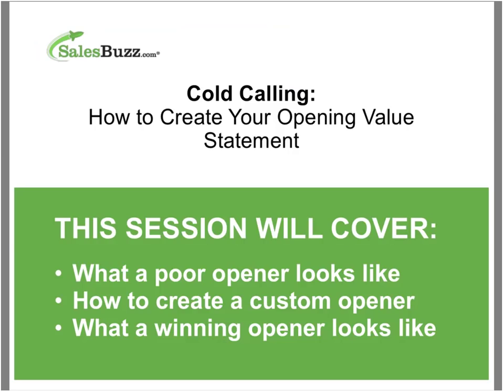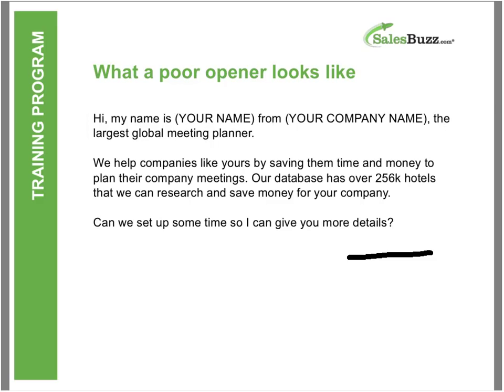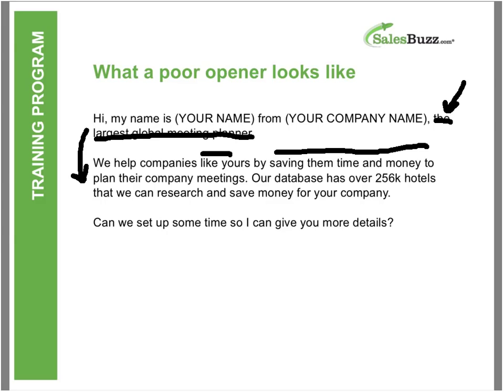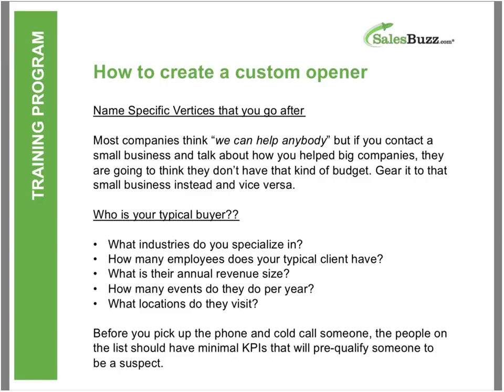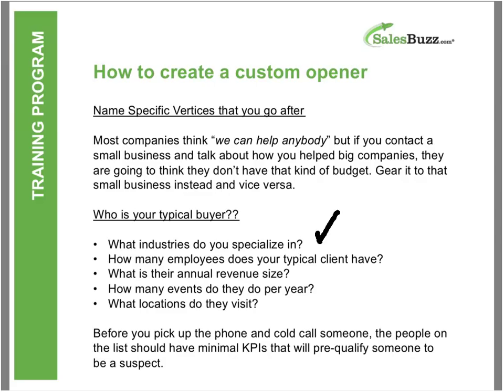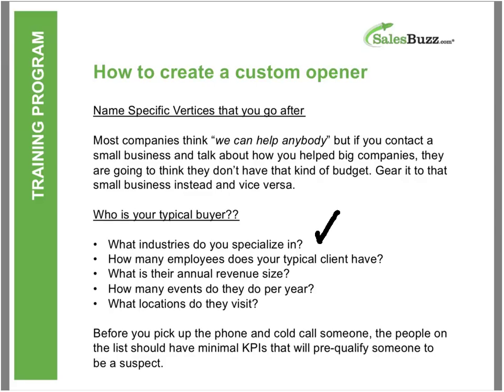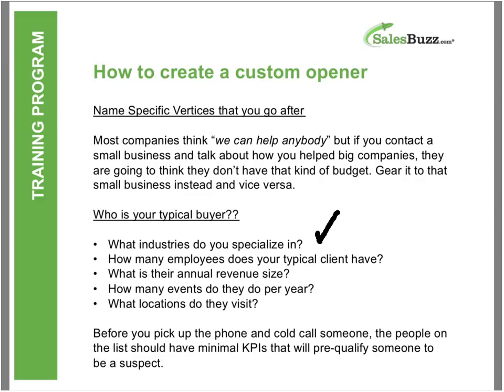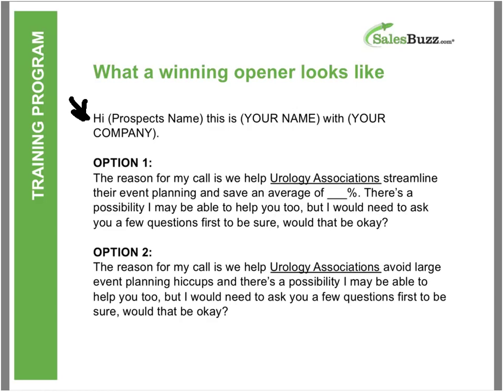Cold Calling: How to Create Your Opening Value Statement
Michael Pedone, Founder of SalesBuzz.com, breaks down how to create a winning opening value statement when cold calling. The video includes an example of a common poorly written sales script opener and gives examples of how to create a winning opening value statement.